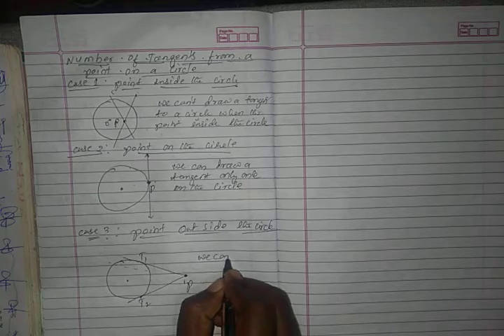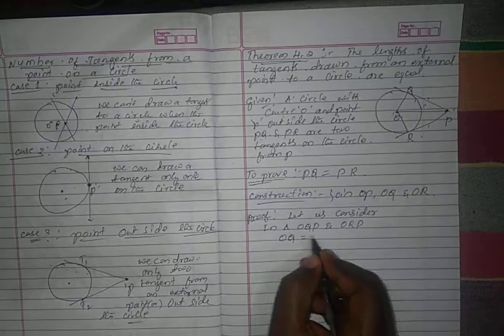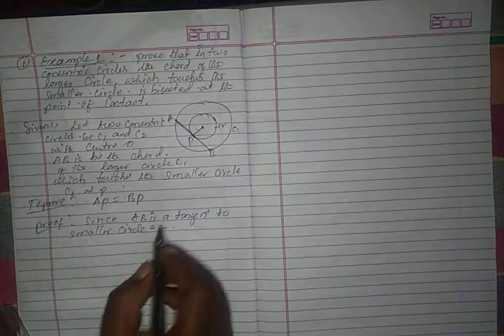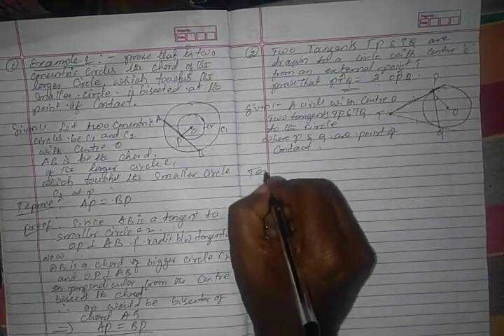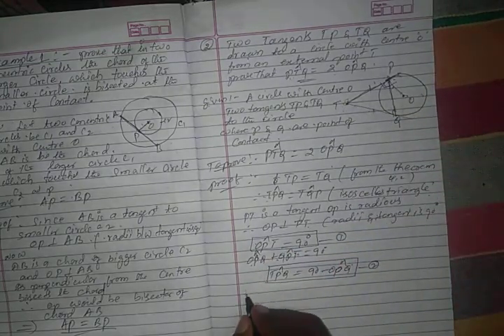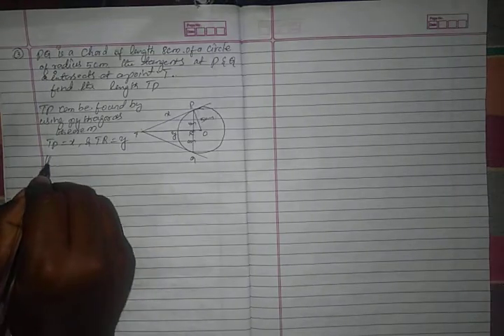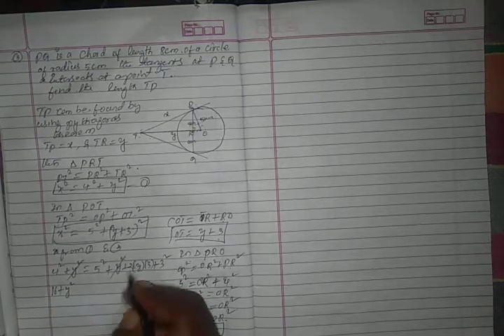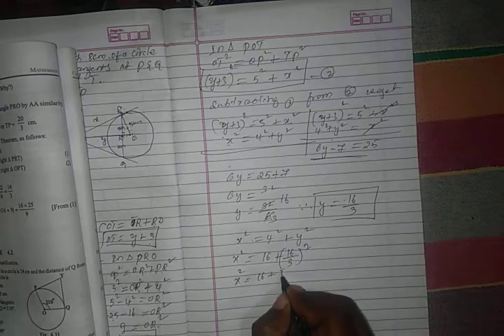CLASS X: MATHEMATICS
THEOREM 4.2 AND EXAMPLES